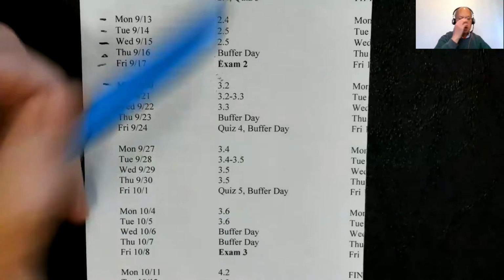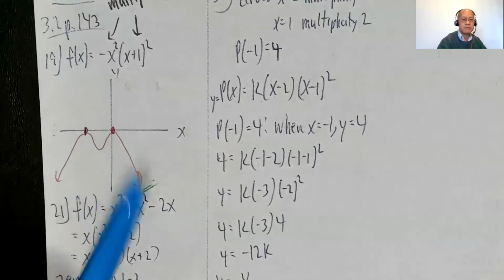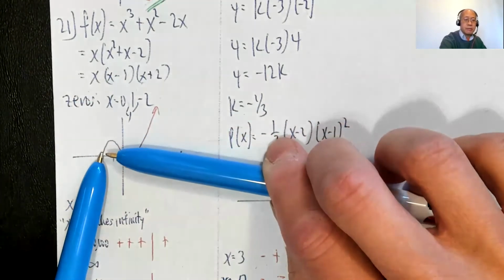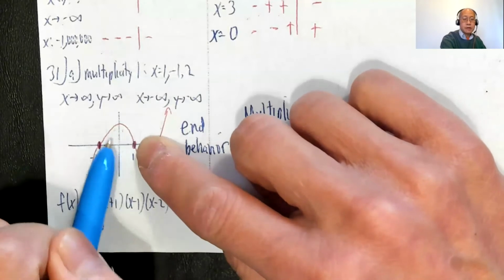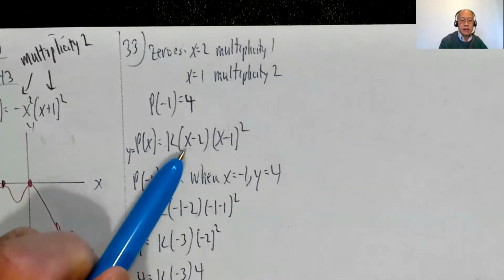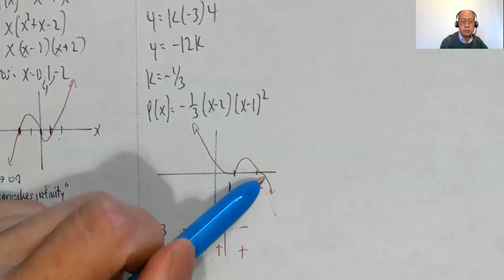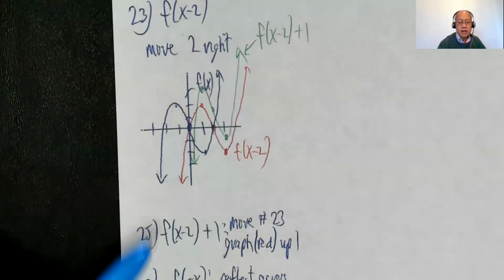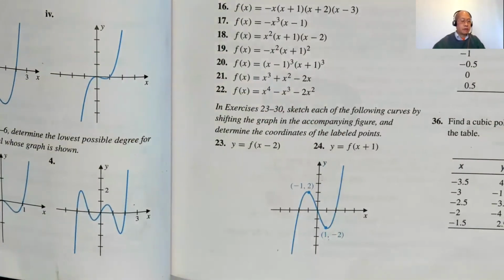MATH 222 TUE 09/21/21